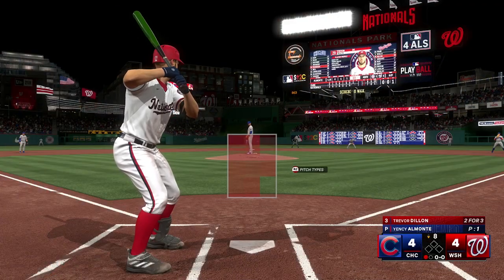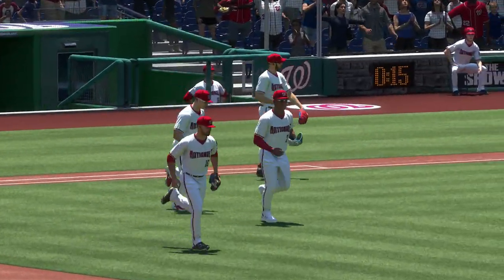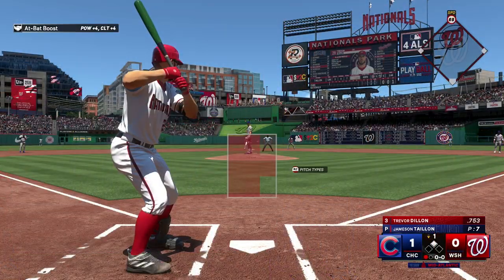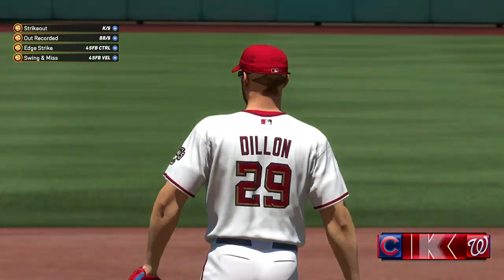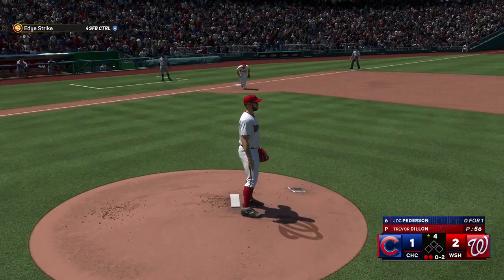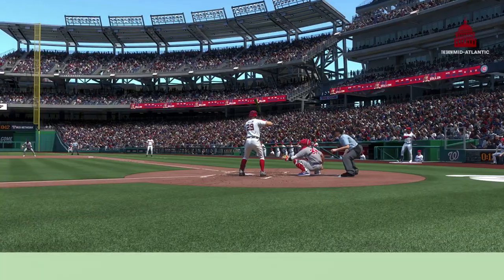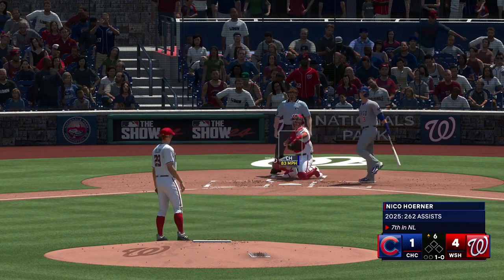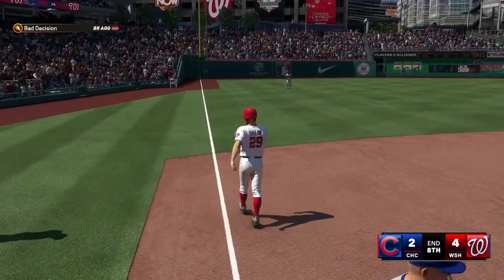MLB 24 Road To The Show Season 2 Episode 30